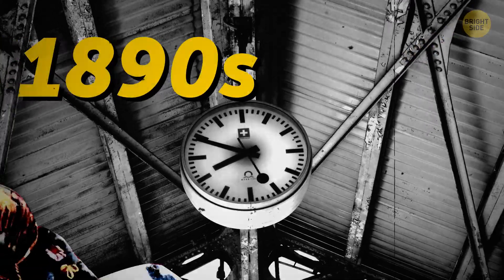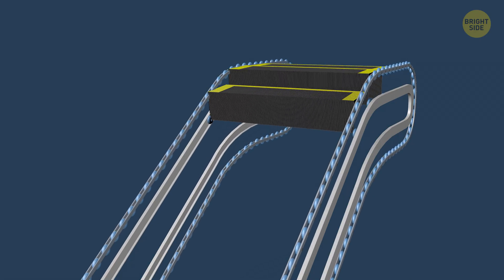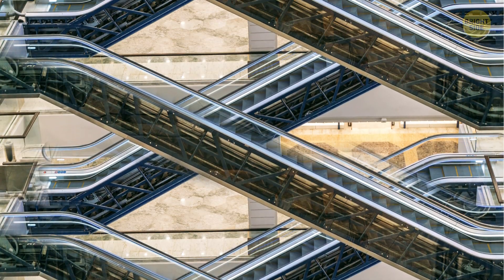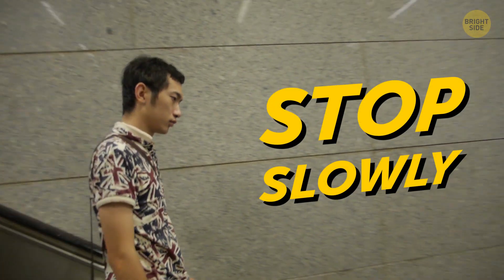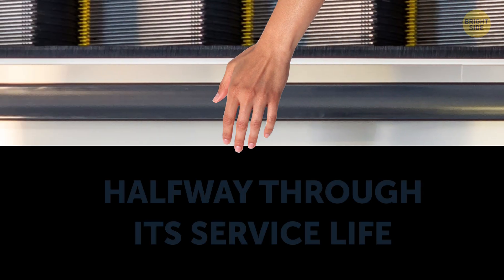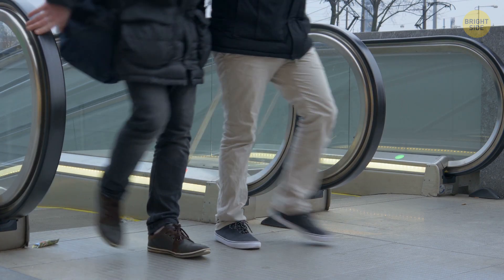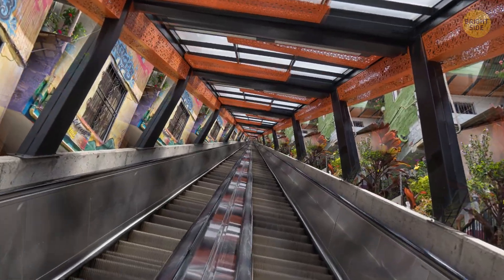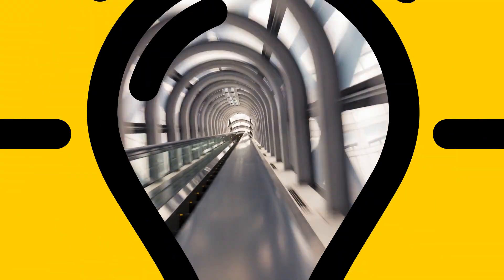Why Escalator Handrails Move Faster Than Steps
When traveling between work and home on the subway, some of us often find ourselves wondering why it is that the handrail on the escalators moves faster than the steps themselves do. Well, this is not some kind of conspiracy but is in fact completely normal. So how does an escalator work? And why are those steps so steep anyway?

Our story begins in the 1890s – the early days of Coca Cola, Hershey’s Chocolate, and motion pictures! A strange contraption is being built at New York's Coney Island Park. The thing travels along a 25° incline and only goes up 7 ft. Yet spectators back then were amazed by the futuristic Moving Stairs! It was the world's first escalator, and it was just a temporary amusement park attraction! But let's see how the modern escalator works!

According to Guinness, the shortest escalator in the world is in the Okadaya Mores shopping mall in Kawasaki, Japan: By Elena Gurzhiy,
Side view of the system at Queen's Road Central: By WingLuk,

EPISODES:
How it works 00:00
How did the escalator get its name? 1:51
Escalator speeds 3:00
Why escalator steps so steep 3:59
Why the escalator handrail moves faster than the steps 4:52
Why escalators have brushes 5:21
Why escalator stairs have grooves 5:59
A moving sidewalk 6:20
The world's most incredible escalators 6:45